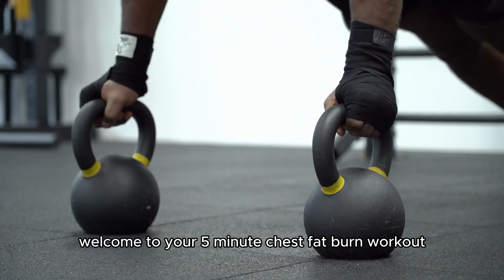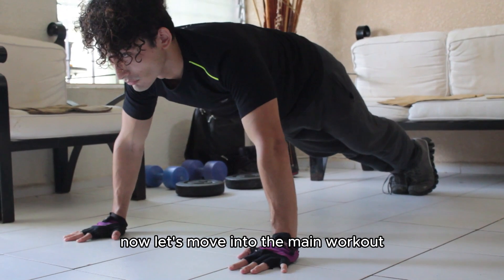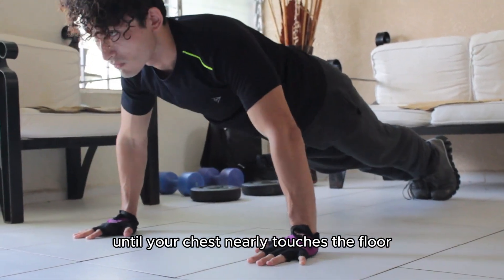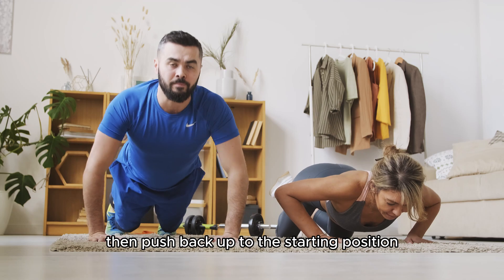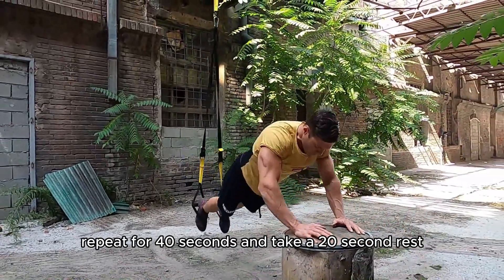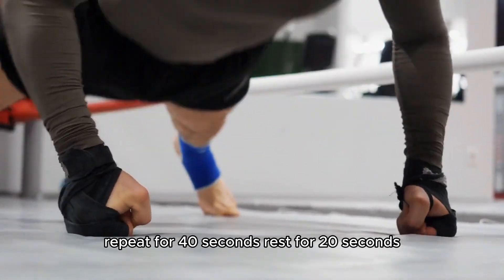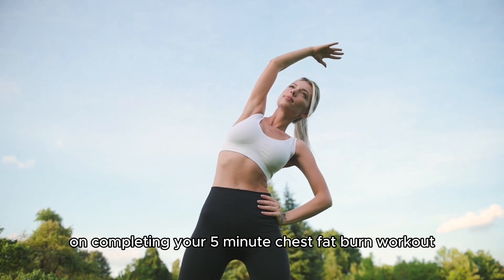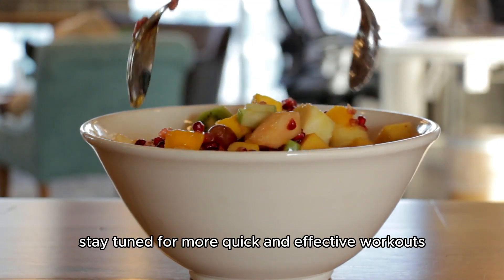5-Minute Chest Fat Burn | Quick and Intense Workout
Want to burn chest fat in just 5 minutes? Join us for a quick, intense workout that will help you sculpt a lean, toned chest fast!

Ready to burn chest fat fast? Join us for a quick, intense 5-minute workout designed to help you sculpt a lean, toned chest in no time! Perfect for busy schedules, this high-energy routine targets chest fat and builds strength efficiently. Follow along and feel the burn!

Timestamps:
0:00 - Introduction
0:30 - Warm-Up
1:00 - Chest Fat Burn Workout
5:30 - Cool Down and Stretch
6:00 - Conclusion and Motivation

5-Minute Chest Fat Burn: Quick and Intense Workout!

motivation
motivational video
study motivation
motivational
motivational speech
best motivational speech
morning motivation
best motivational video
billionaire motivation
motivational quotes
2023 motivation
motivation 2023
luxury lifestyle motivation
motivational status
billionaire lifestyle motivation
billionaires lifestyle motivation
billionaire luxury lifestyle motivation
gym motivation
2024 motivation
workout motivation
motivational video gladiator
body
reminder
daily motivation
daily reminder
comeback
personal
apology to myself
Forgiving people in silence and never talking to them again is a form of self care
limits
deadlift
back workout
back exercise
Why most people never get in shape❌👎😓
fat loss
weight loss
Exercise benefits💪

All Right to above Music Label & No Copyrights Infringement intended.

[It is only a fan-made Creation]